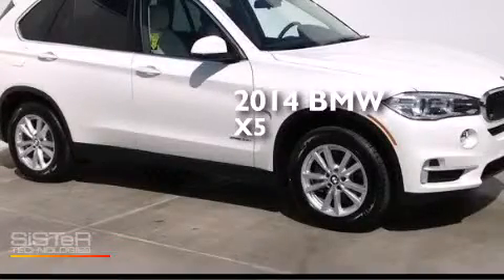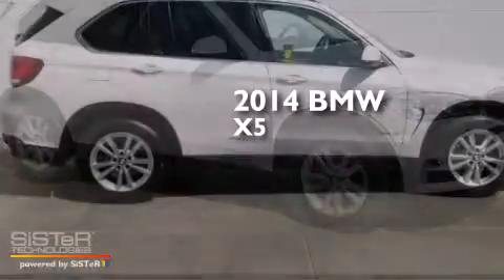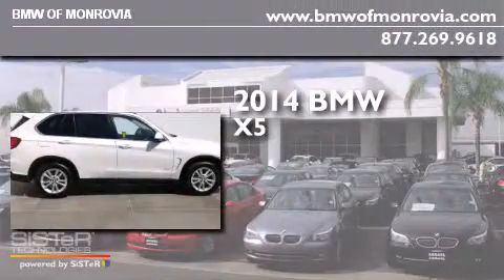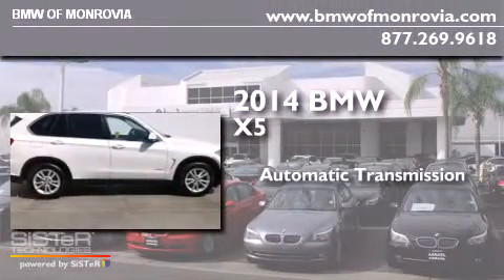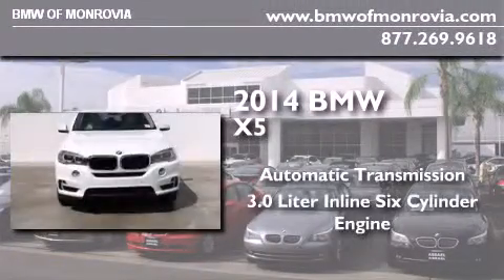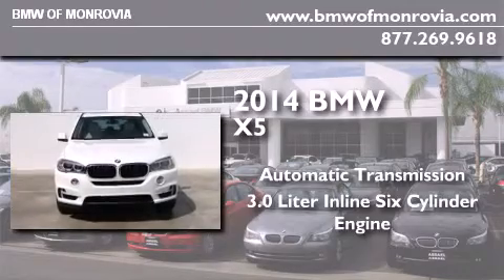2014 BMW X5 Monrovia CA 91016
We've been honored to serve the Monrovia CA area , we promise that your experience at our dealership will exceed your expectations ! Year : 2014 Make : BMW Model : X5 Engine : 3.0 L 6 Trans . : Automatic Exterior : 300White Miles : 6 Interior : Lccybeige BMW of Monrovia 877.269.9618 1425 S. Mountain Ave. Monrovia , CA 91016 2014 BMW X5 Monrovia CA